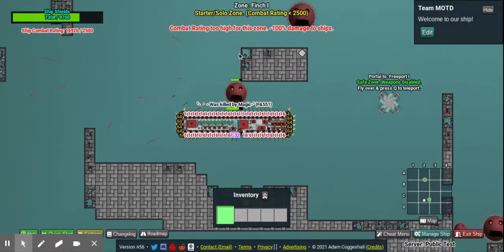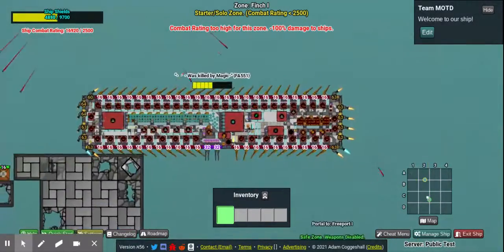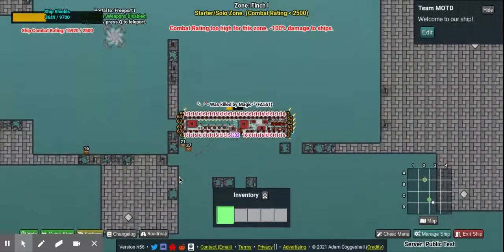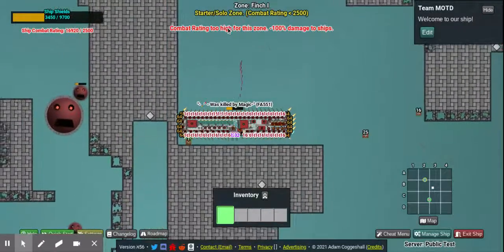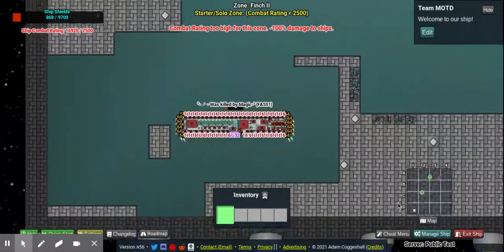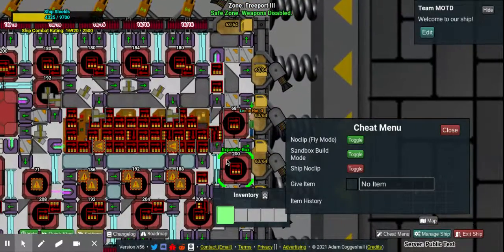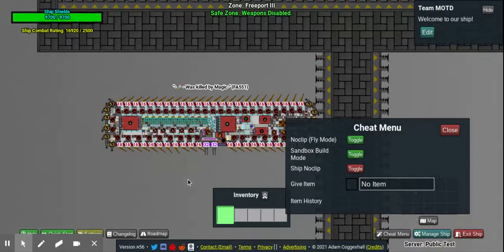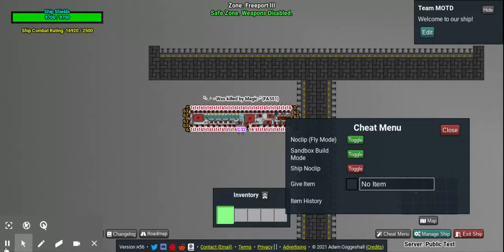This Video will not Rick Roll You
The title did not lie, however the title does kind of relate to what the actual video was.